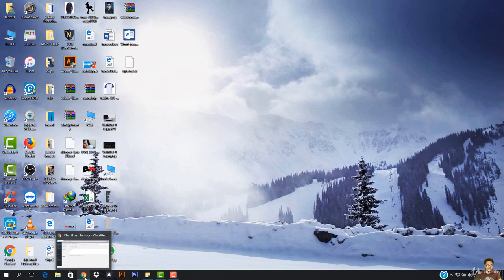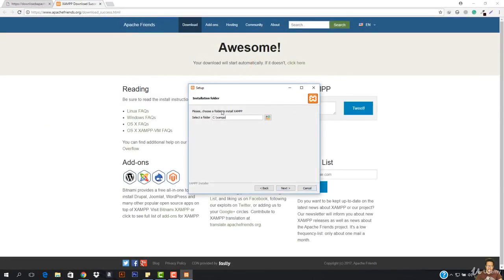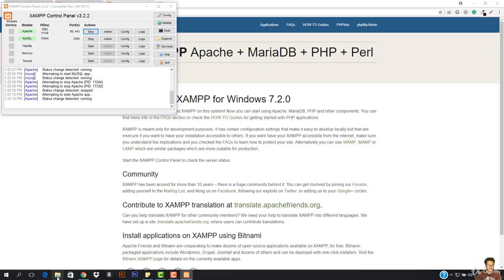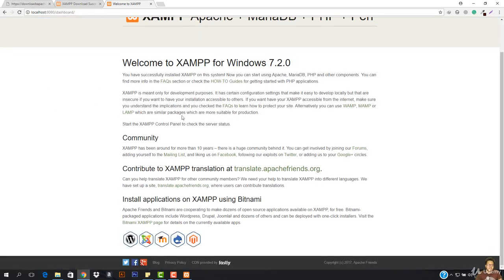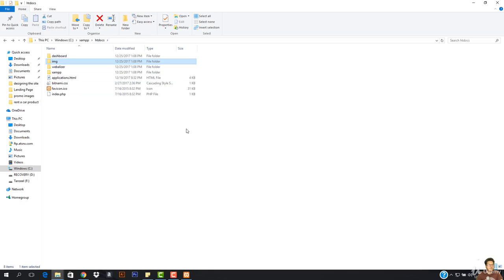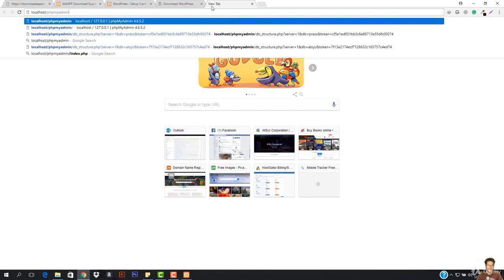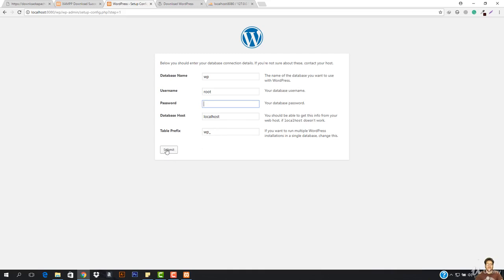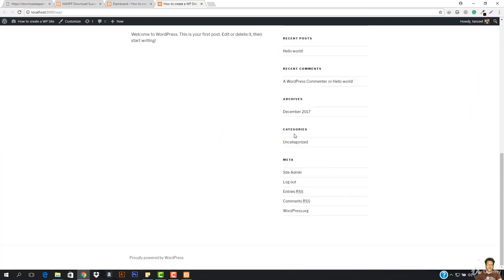Class 06 - Install WP On Computer